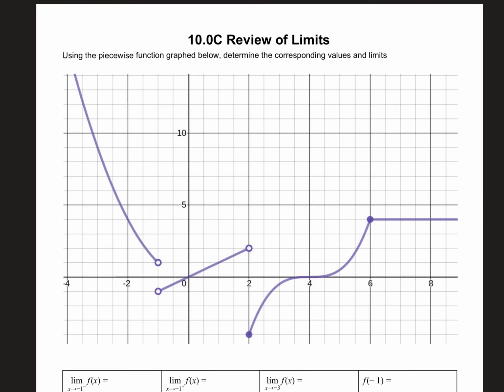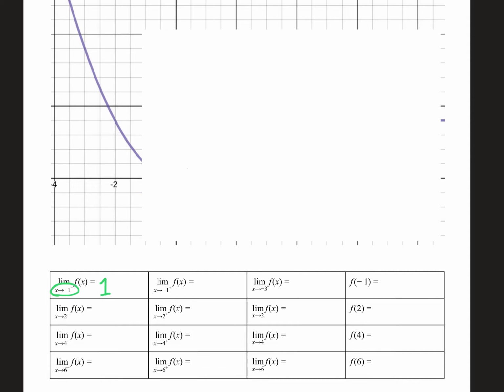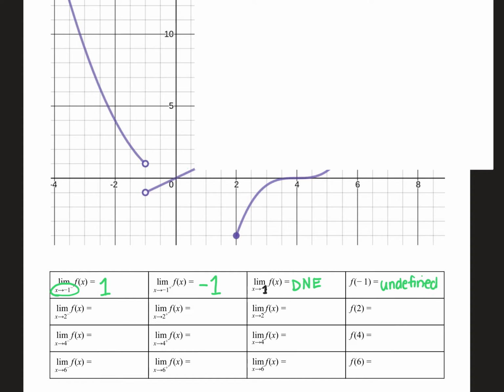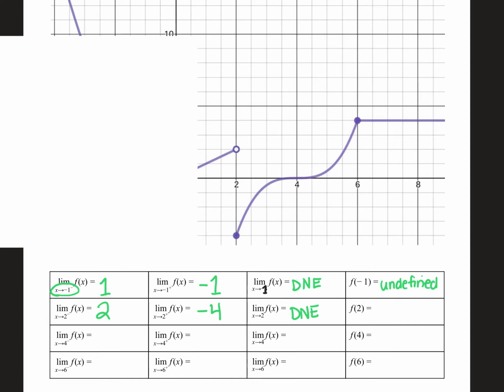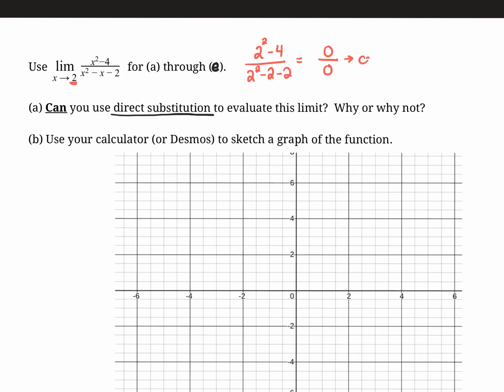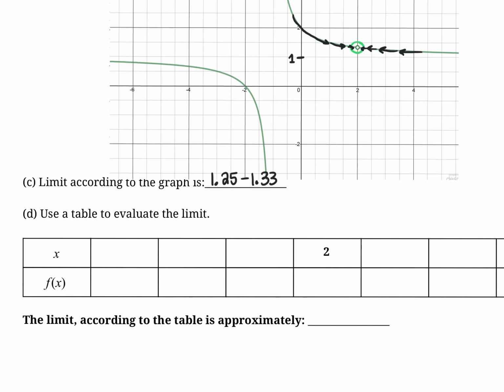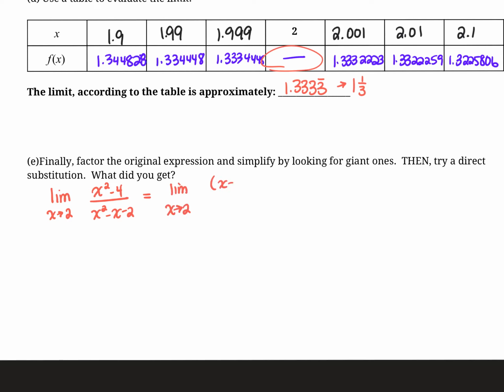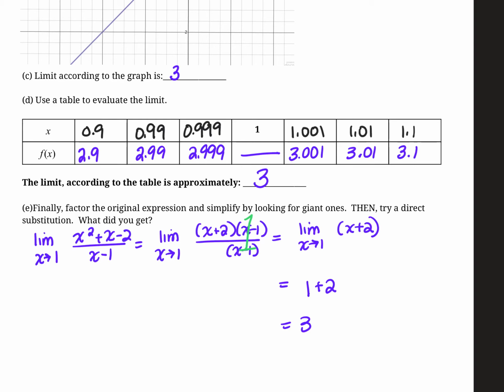10.0C part 1